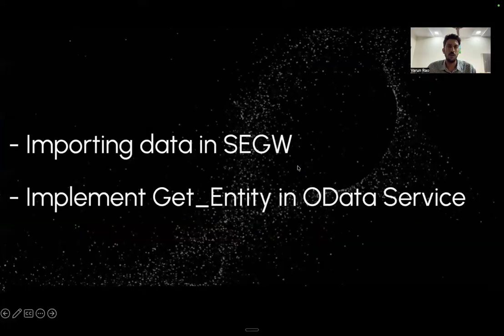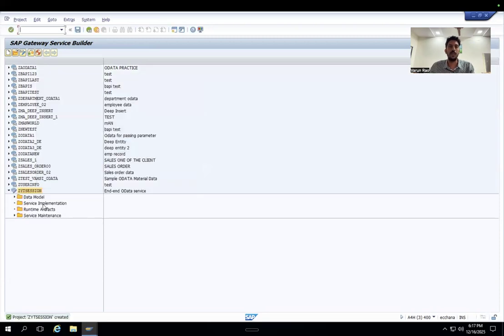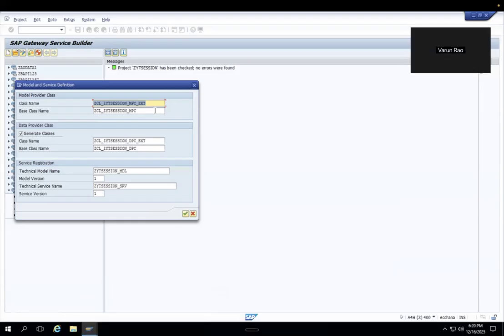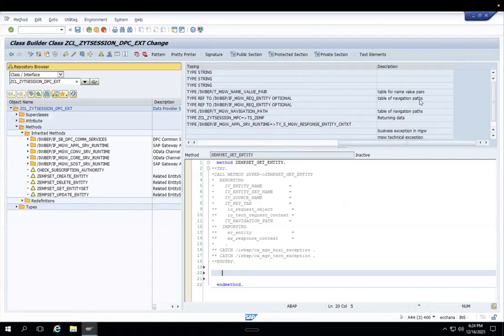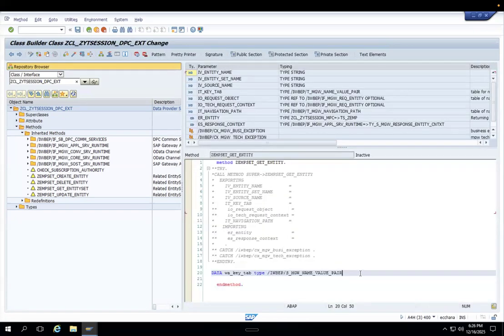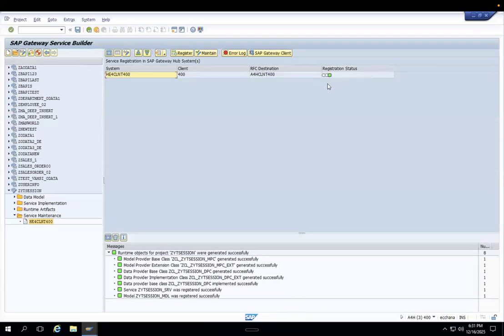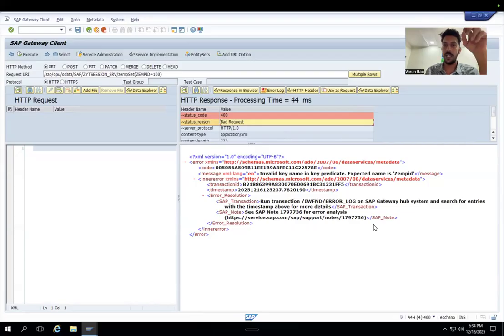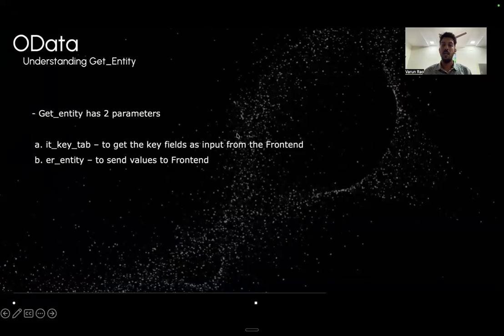7. Import data & Implement Get_entity in OData | 2025 Free Course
About This Video:

In this video, we’ll dive into the how to import data from SE11 and implement Get_Entity method by redefining it and thereby the dynamics of a project creation.

Tech Tablet stands for free, accessible technical education — a place for every curious mind out there: brothers, sisters, coders, and even those who still think “Fiori” is a type of pasta.

Keep learning, keep coding, keep smiling!